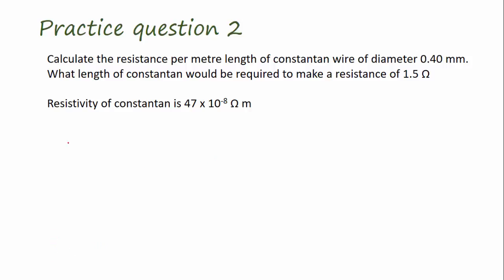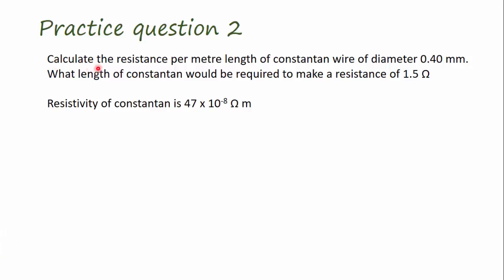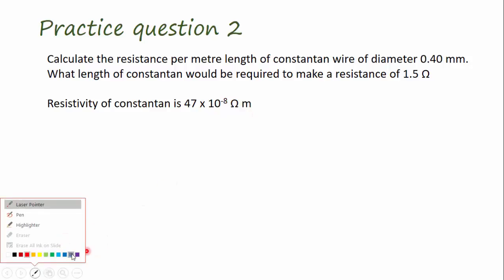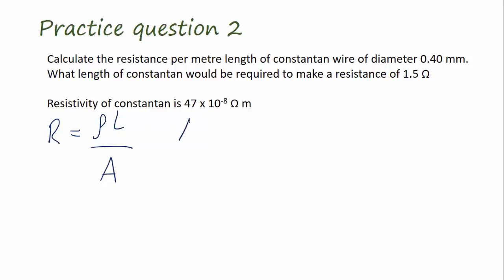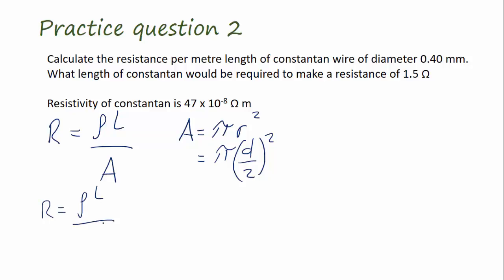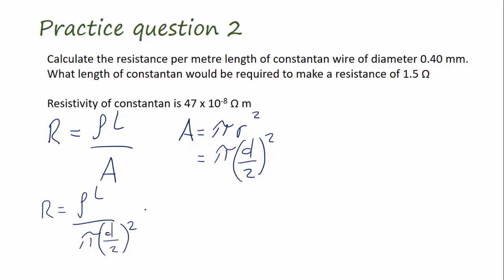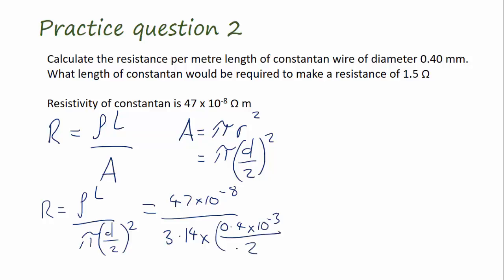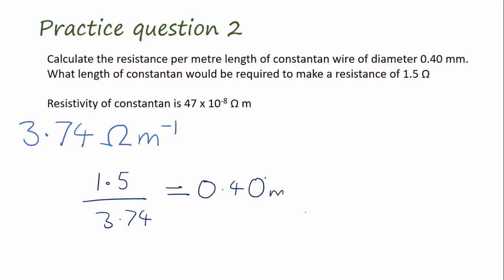Resistivity practice 2